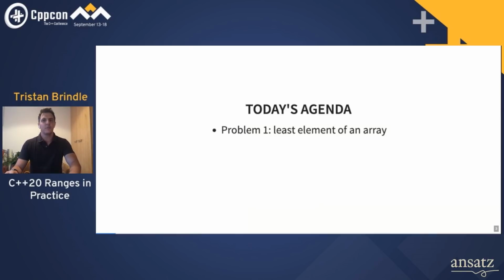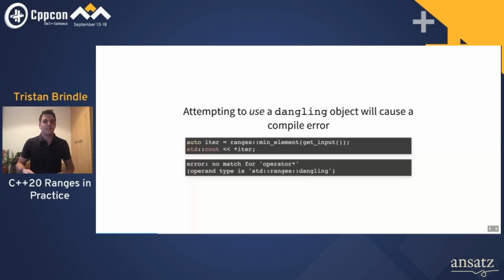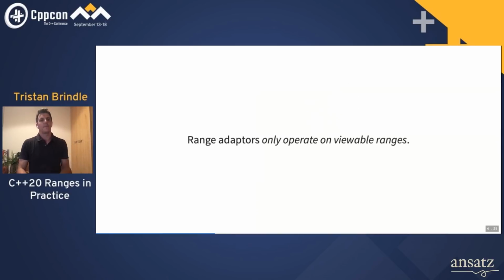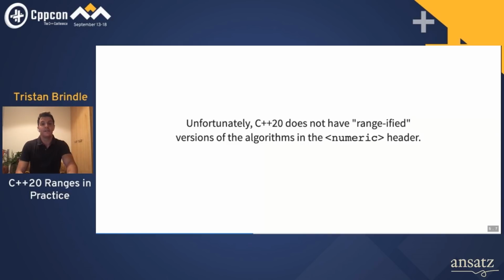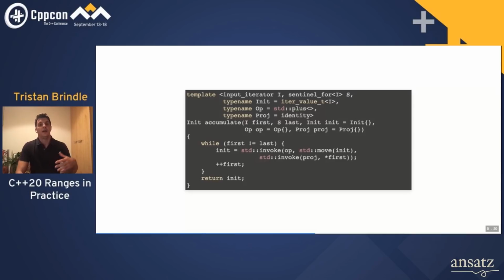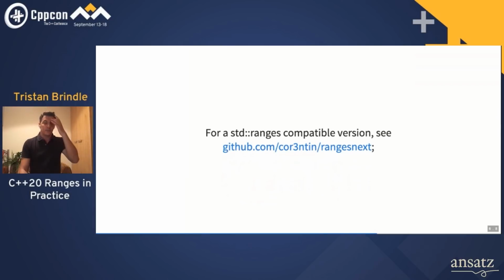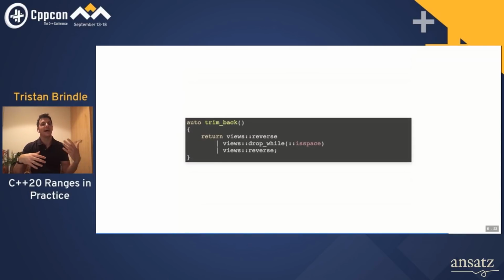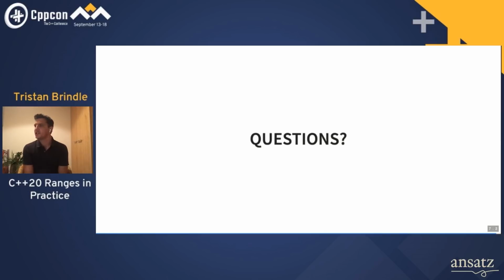C++20 Ranges in Practice - Tristan Brindle - CppCon 2020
Among the many new additions to C++20 are Ranges, a modern revision of the STL offering updated algorithms and new “views” with lazy evaluation.

In this example-based talk we’ll work through several practical demonstrations of how the new Ranges functionality may be used to solve everyday problems concisely, elegantly and efficiently. In addition, we’ll offer tips on how to avoid common errors in your Ranges code, and demonstrate a couple of useful utility functions which you can drop into your codebase today.

Tristan Brindle
C++ London Uni

Streamed & Edited by Digital Medium Ltd - events.digital-medium.co.uk